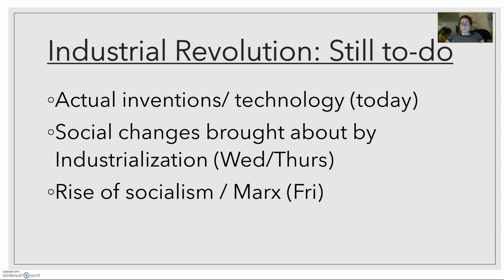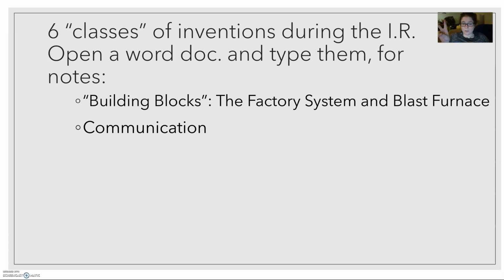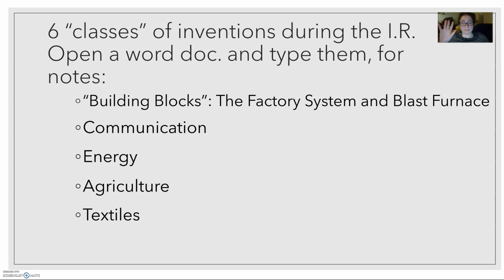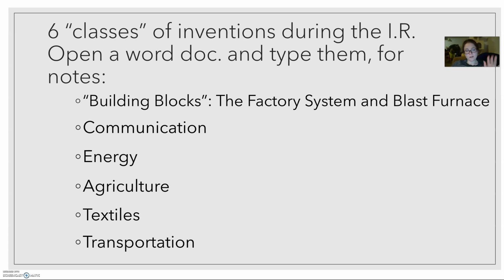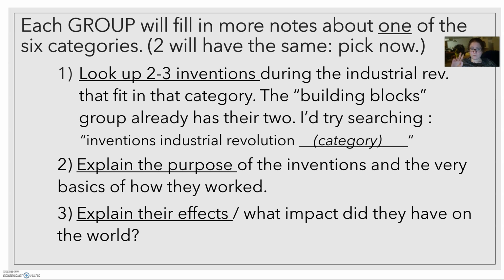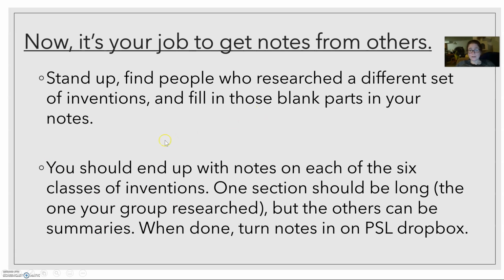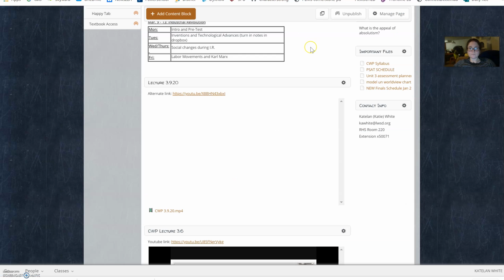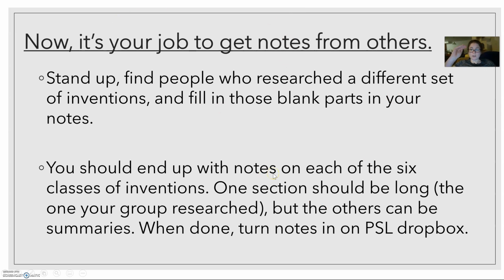CWP lecture 3.10.20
Lecture for CWP class 3.10.20: Inventions of the Industrial Revolution.

Associated assignment: Notes on the 6 "classes" / "categories" of inventions as listed in the video (turn in via online dropbox).